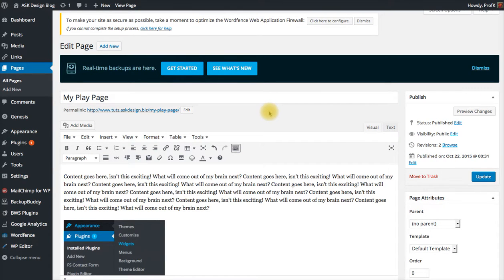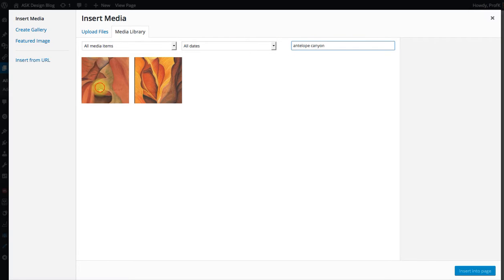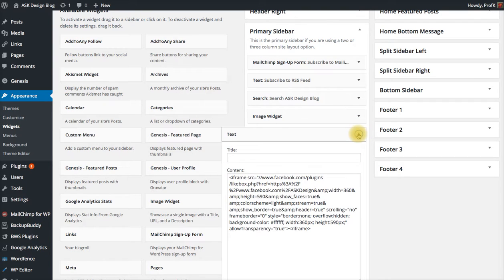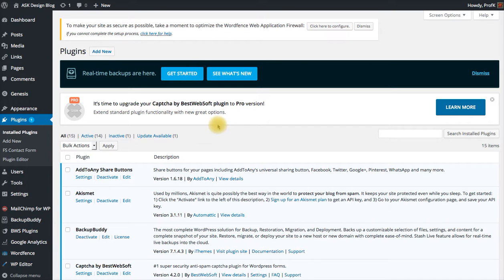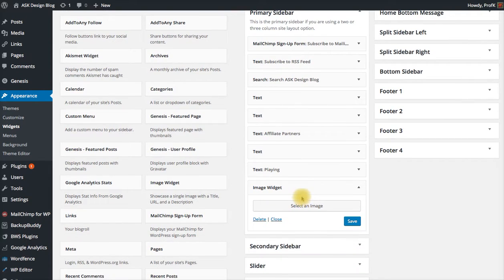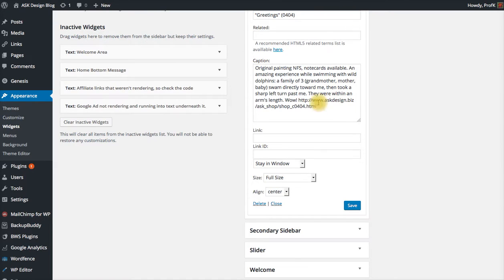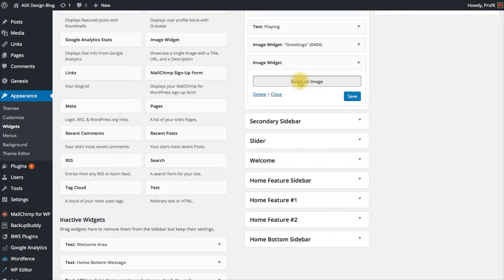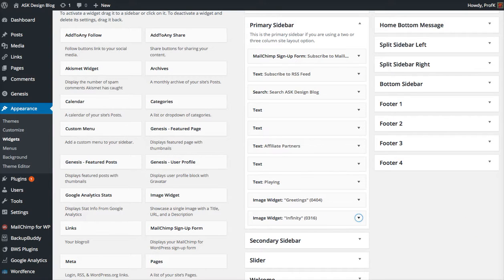Adding Images to a WordPress Sidebar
There are a couple of ways to add images to a WordPress sidebar: manually and via a plug-in. The manual method takes longer, but once you know the steps you should be all set. If you are uncomfortable with HTML code, go with one of the many plug-ins that will add an image widget area to your sidebar.